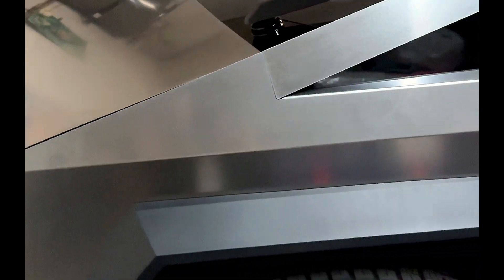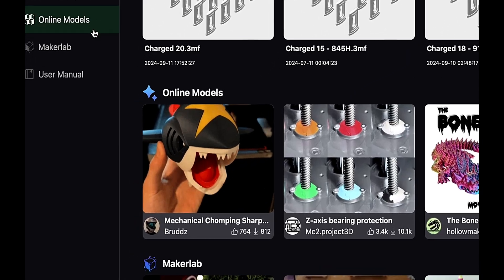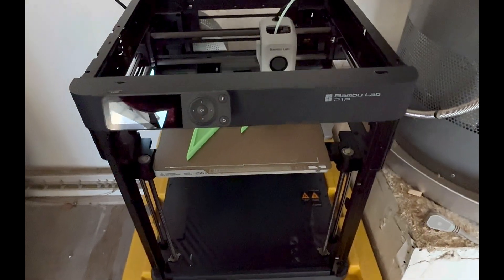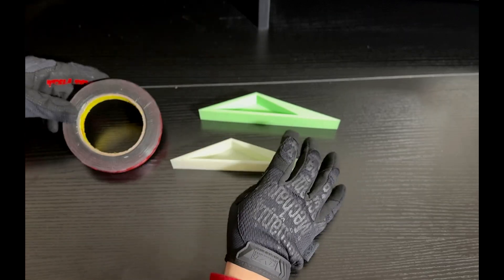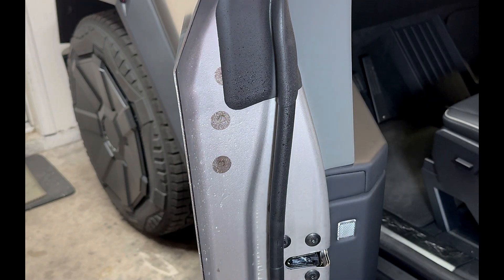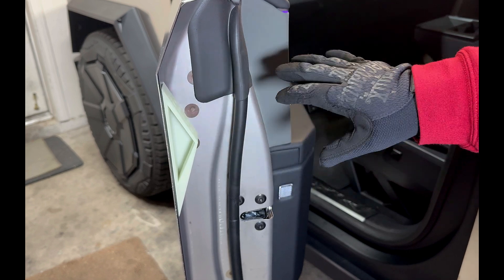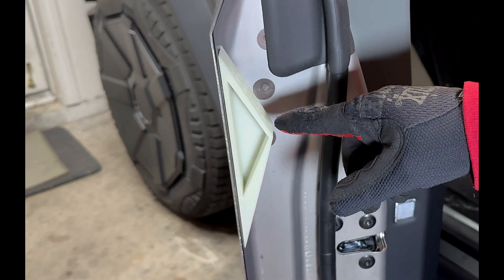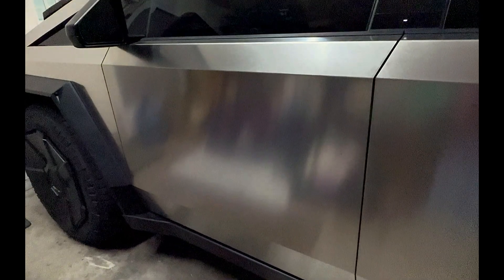"NO MORE FINGER PRINTS" Tesla Cybertruck 3D Printed Door Handles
STL Files for the printing :)

Filament used